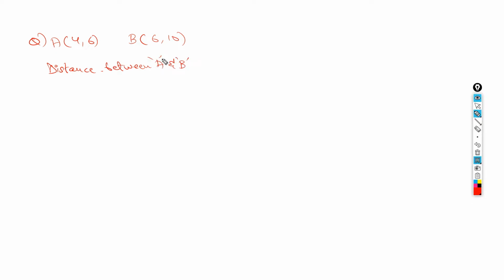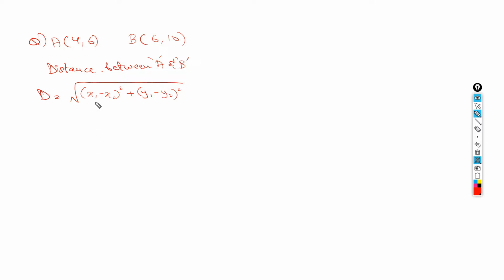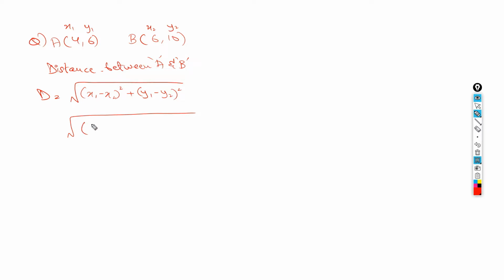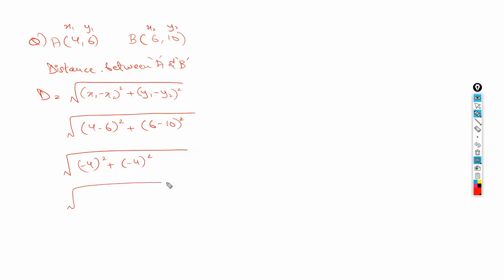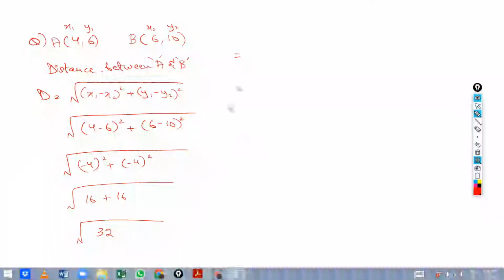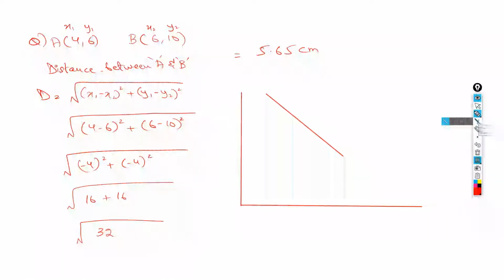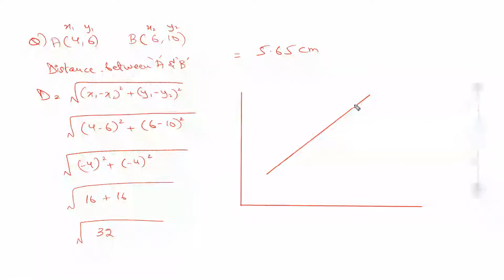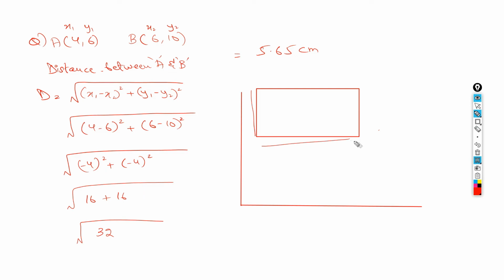Distance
How to find out the distance between two coordinates.